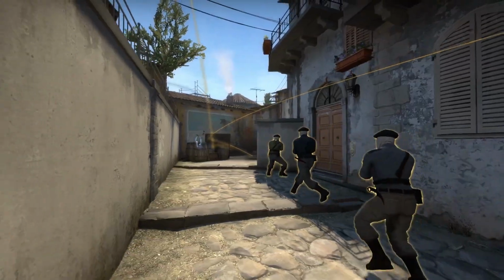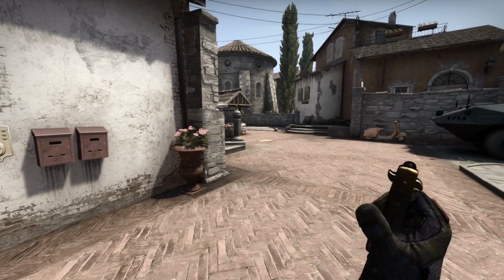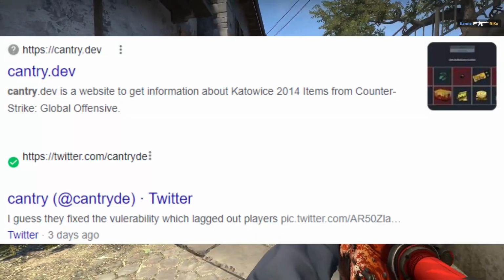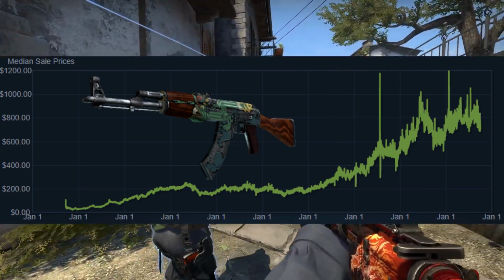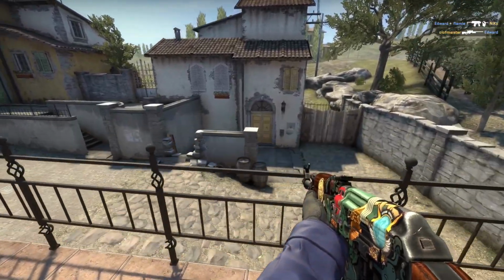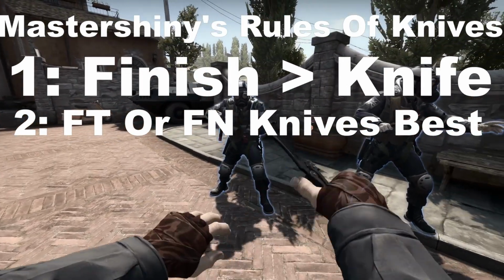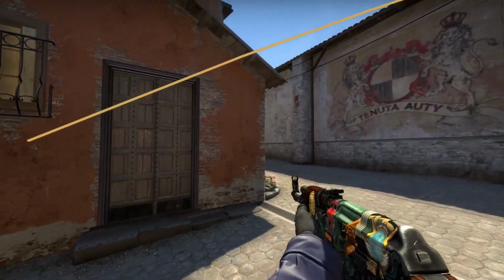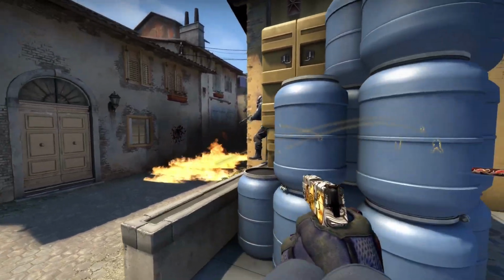Is THIS The Next Best CSGO Investment?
Intro: (0:00)
What This Investment?: (0:12)
Past Performance: (0:43)
Importance: (1:20)
The Impact: (2:23)
Are Knives Good Investments?: (2:55)
The Problem With Knives: (4:22)
Now What: (4:53)
Point Of A Knife: (5:54)
Don't Buy A Knife If: (6:52)